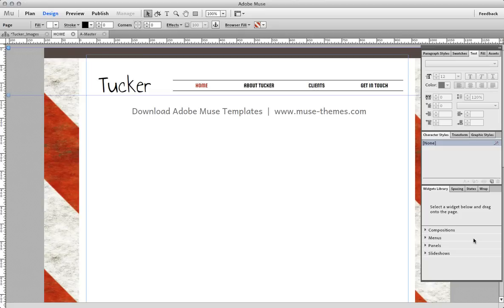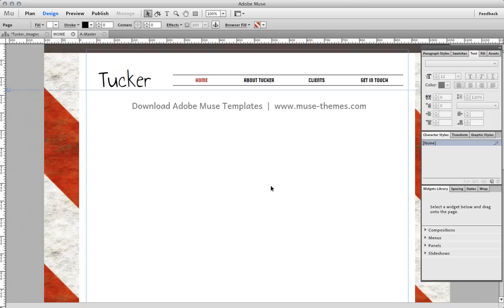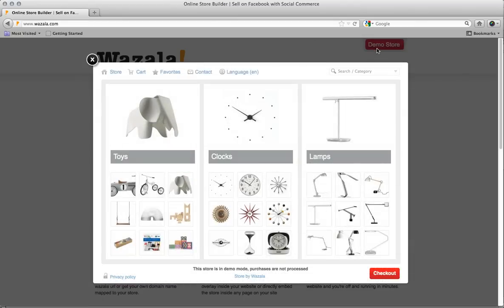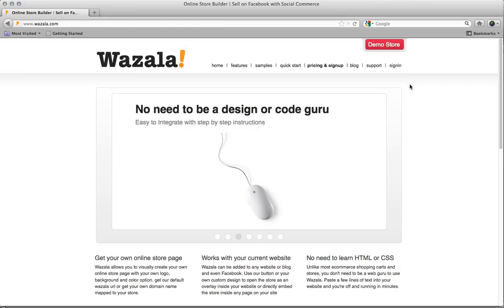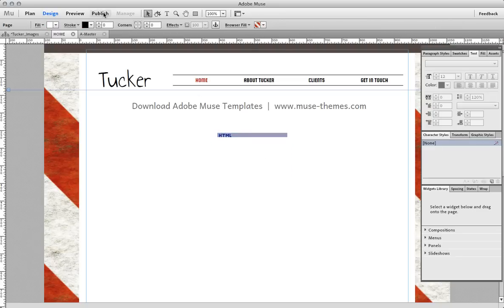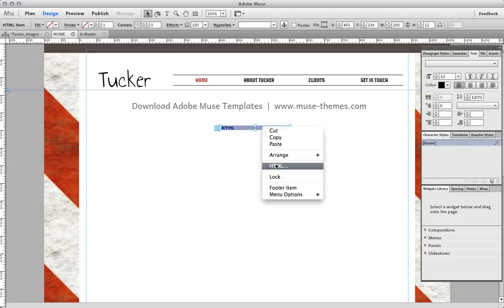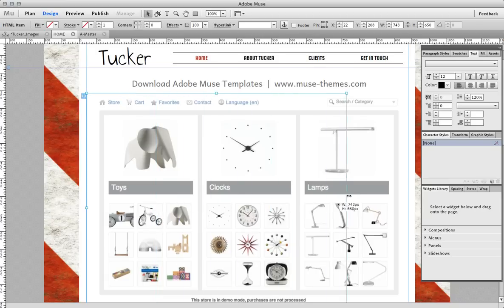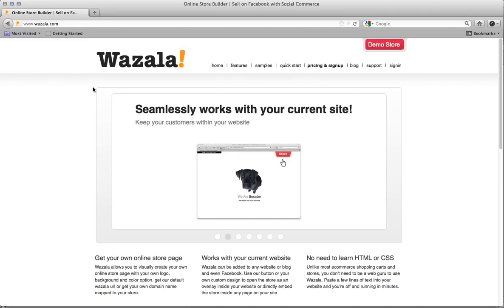Adobe Muse eCommerce - Online Store Setup by Muse-Themes.com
Here's a simple way to embed a fully functioning online store into Adobe Muse without writing any code.  This video explains the complete process - you could be selling digital and physical goods online in 4 minutes.  Enjoy!